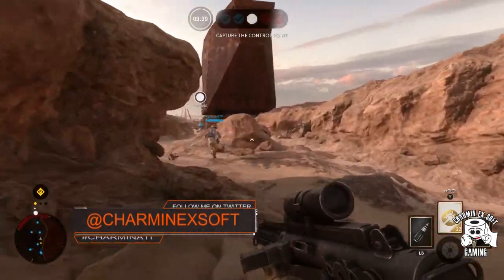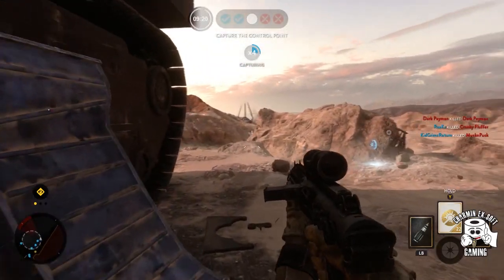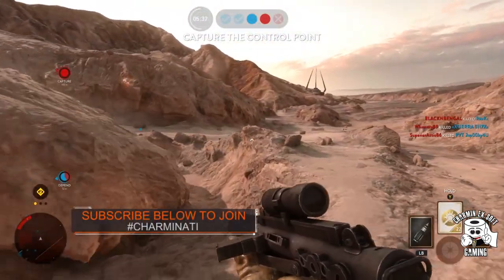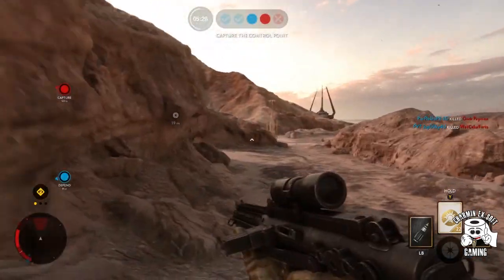Star Wars Battlefront E-11 Blaster Rifle Breakdown & Review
Check out this Star Wars Battlefront Breakdown & Review of the E-11 Blaster Rifle.